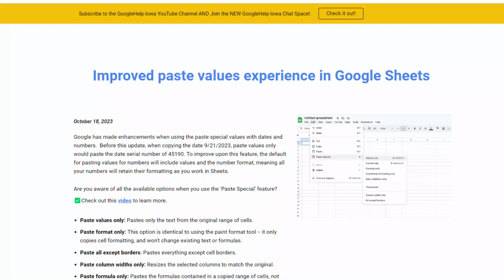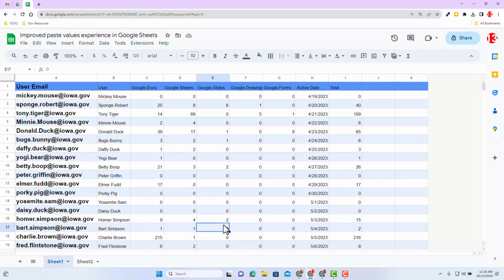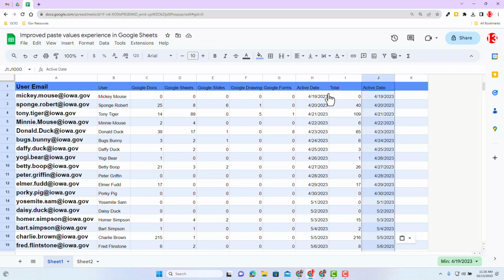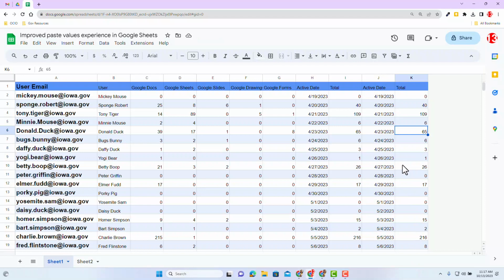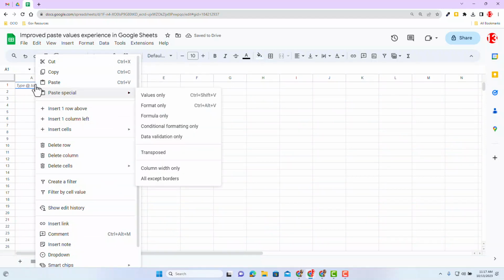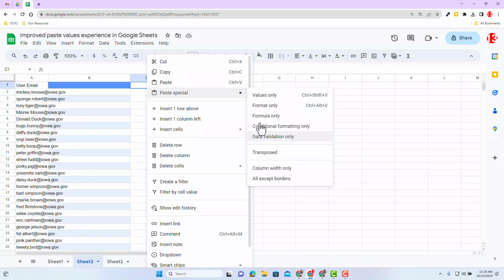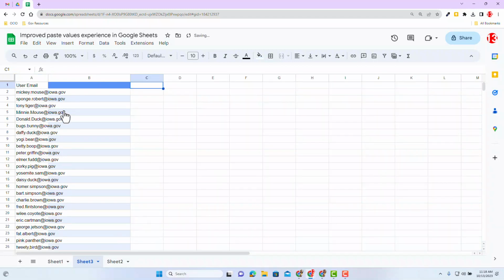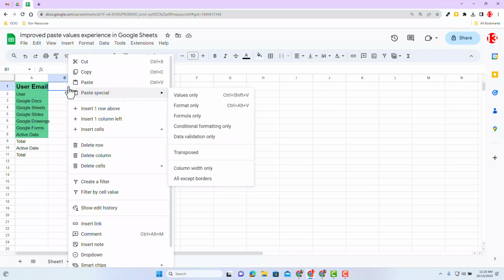Improved paste values experience in Google Sheets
🔗GoogleHelp-Iowa: Improved paste values experience in Google Sheets